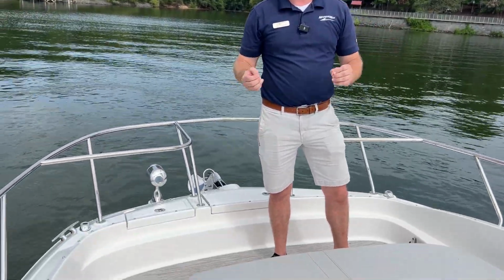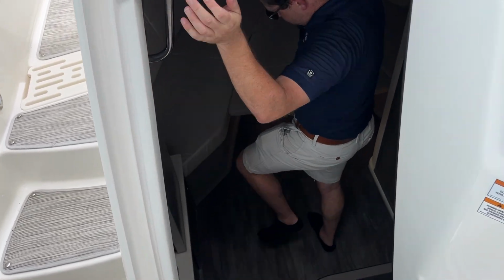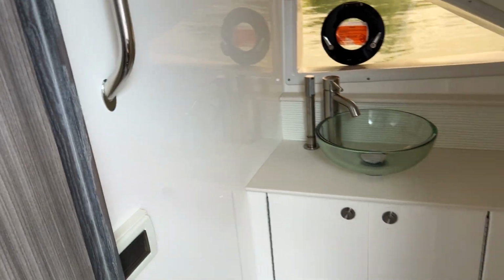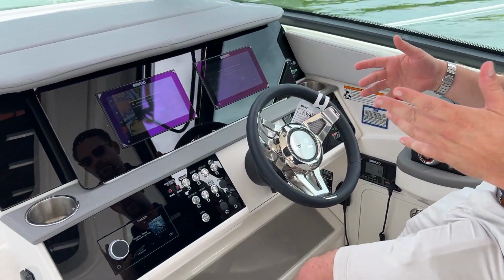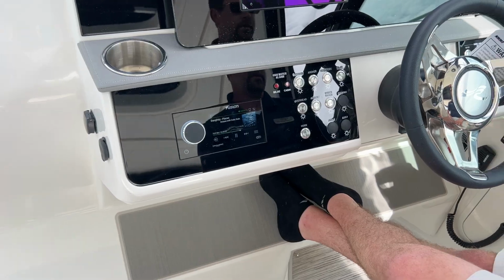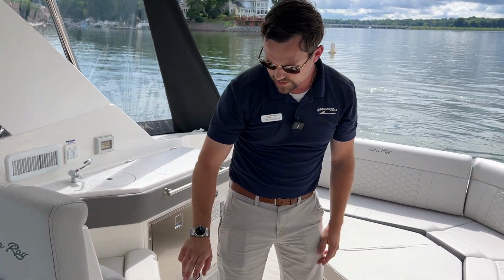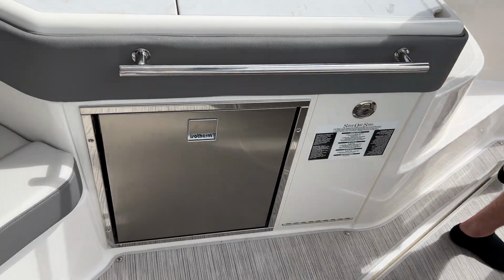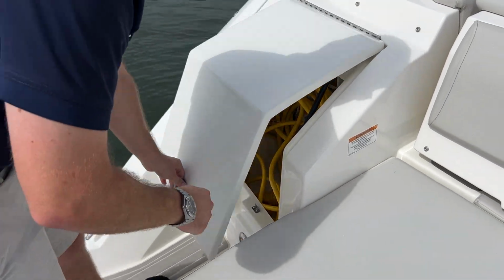2024 Sea Ray Sundancer 320 | MarineMax Lake Wylie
The 2024 Sea Ray Sundancer 320, an embodiment of elegance and innovation that will redefine your boating experience. Crafted with meticulous attention to detail, this luxurious cruiser offers the perfect combination of style, performance, and comfort. With its spacious cockpit and well-appointed cabin, the Sundancer 320 is designed to impress.